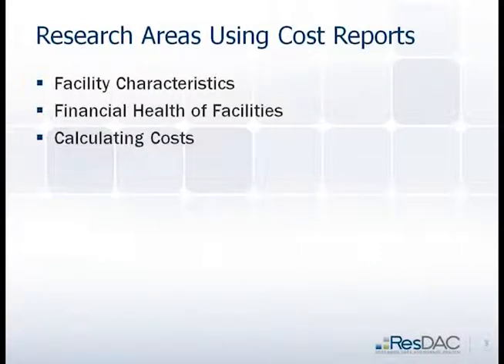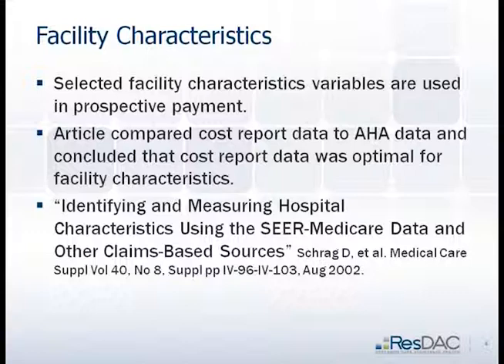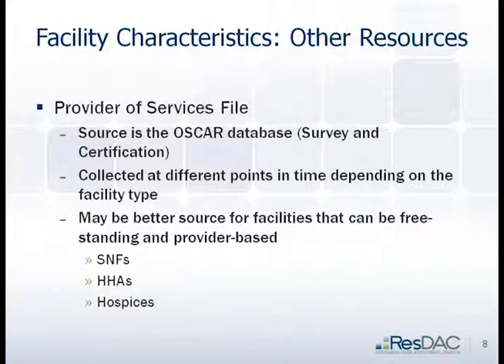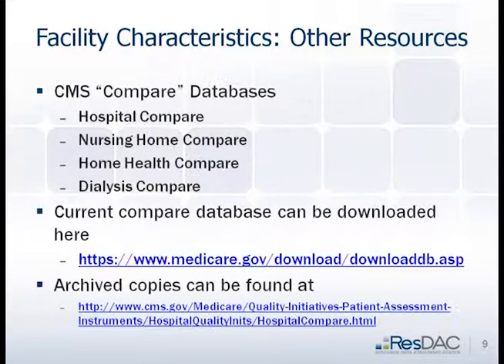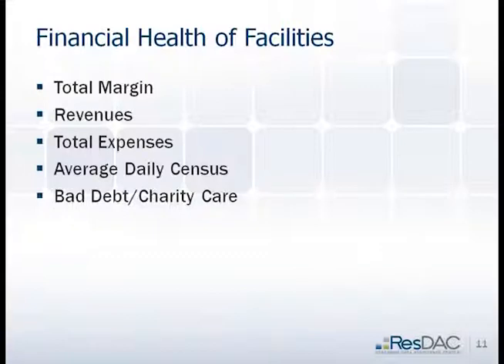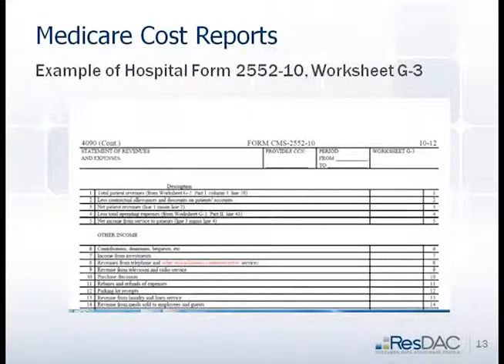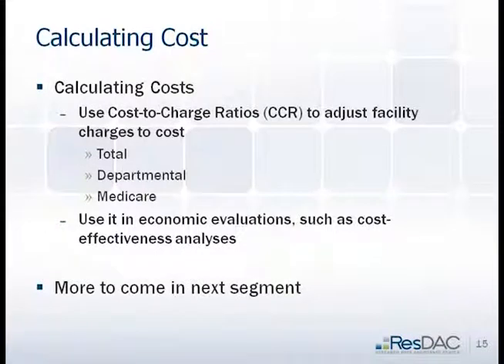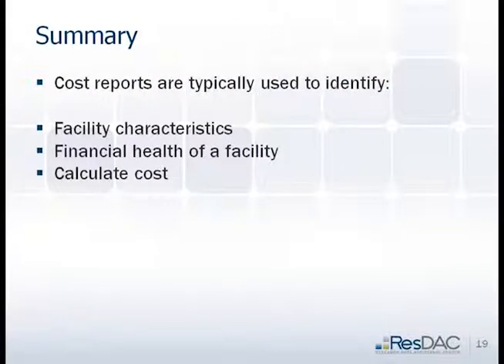Conducting Economic Research - Identification of Specific Variables: Part 2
In this presentation, researchers will review the common types of research that can be conducted with the Medicare cost reports.  Common variables are identified along with the specific location of these variables in the data files.